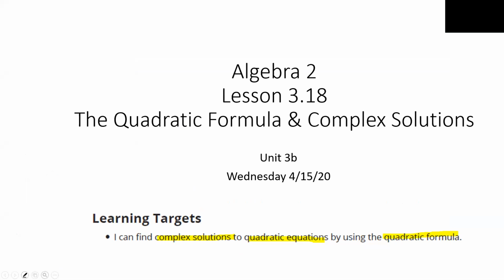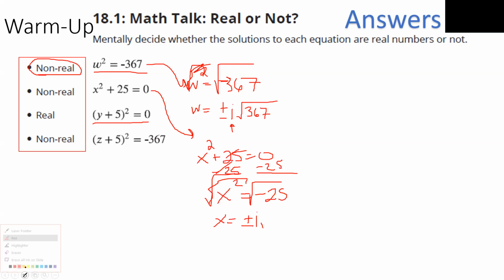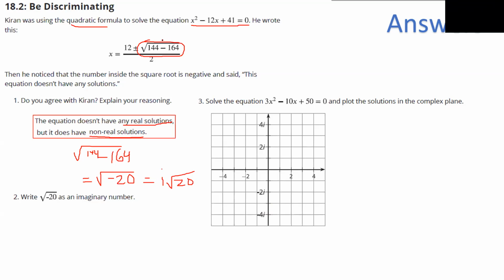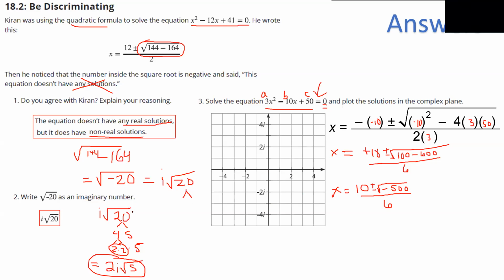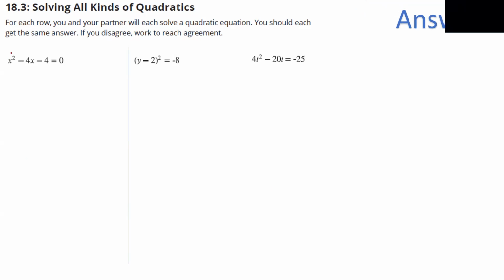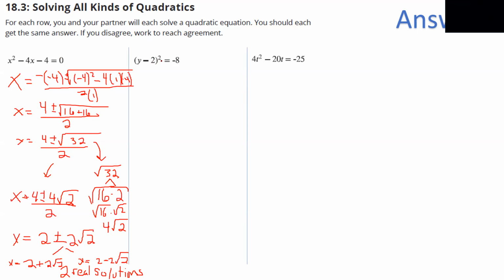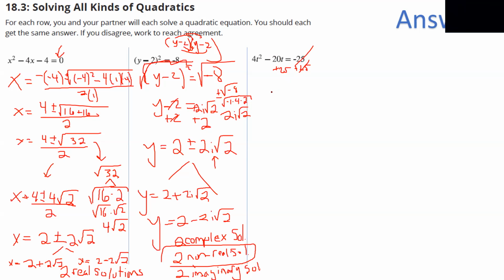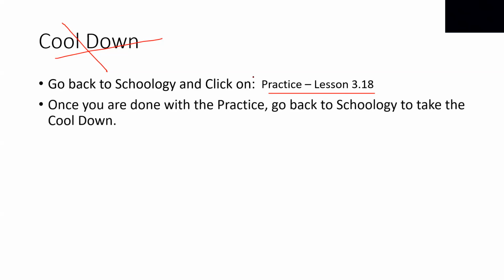Lesson 3 18 The Quadratic Formula and Complex Solutions